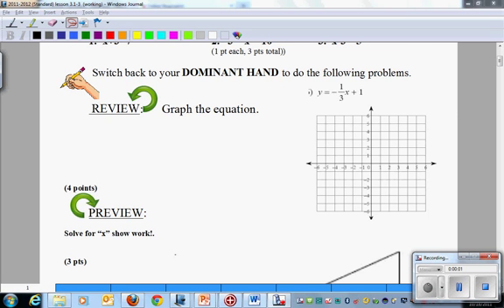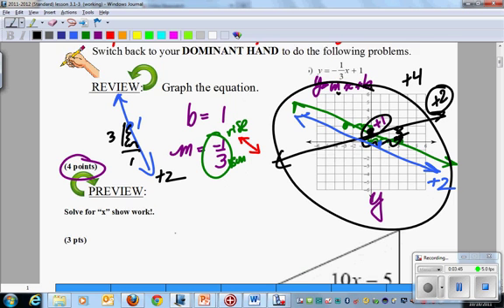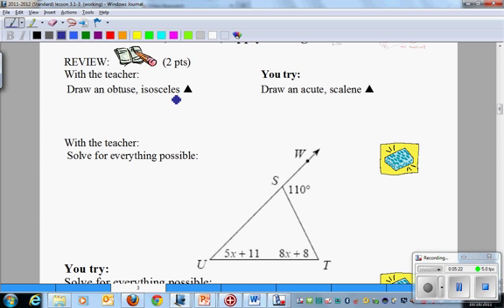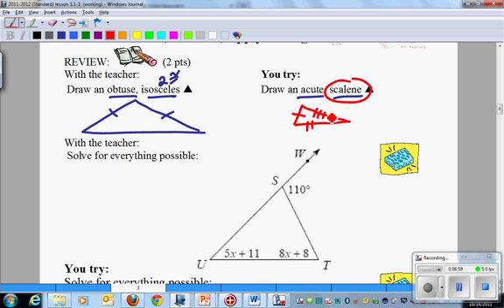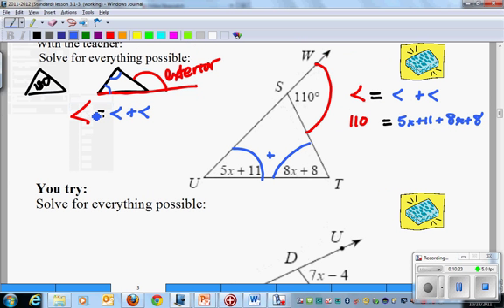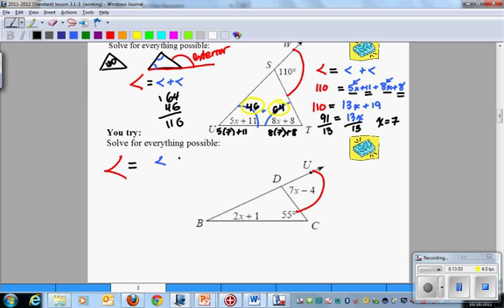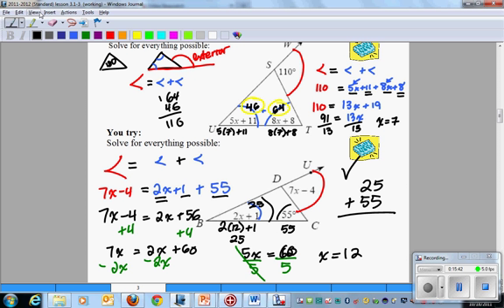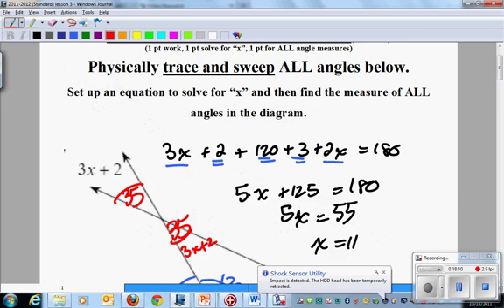2011 2012 Standard lesson 3 1 3 recording